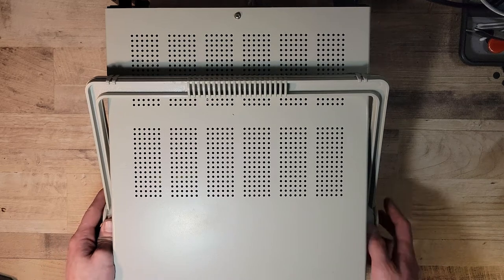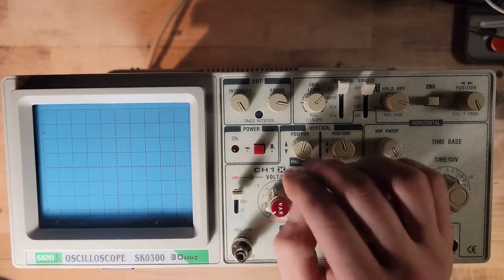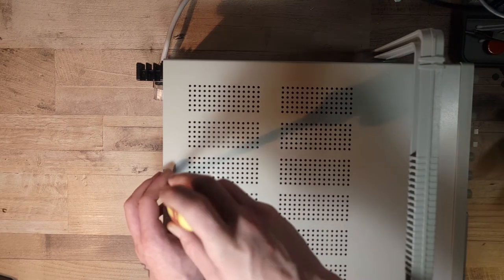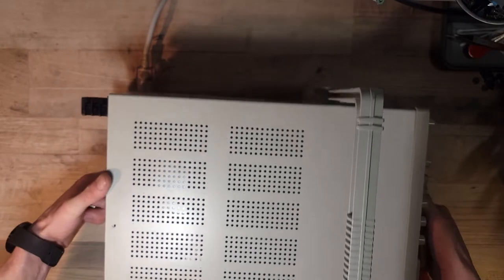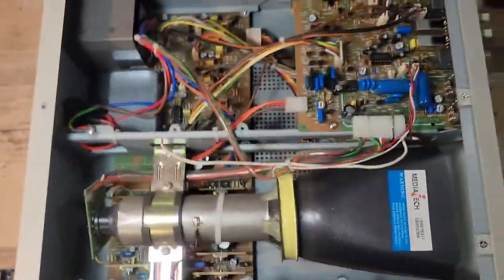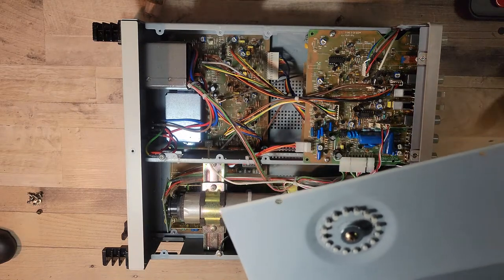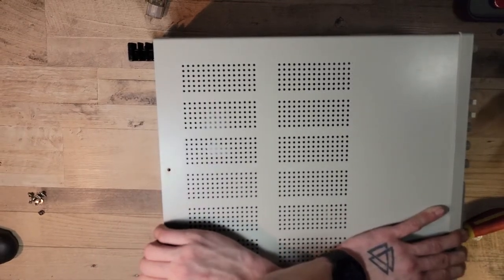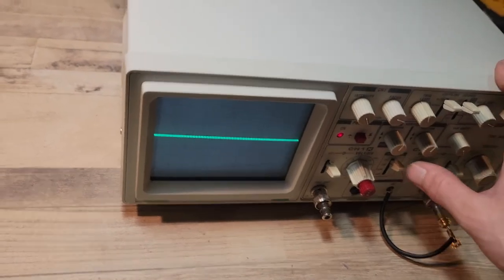eBay Analog Oscilloscope - SKMI SK0300 Teardown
Hello Folks, BattTube here! Today we are looking at an SMKI 0300 Oscilloscope. I managed to pick this up on eBay for less than $50CAD. One of my goals with this channel is to further my knowledge and experience with Electronics and Electrical Engineering, With an oscilloscope, this is going to make the journey much more enjoyable. I'm removing the tilting bail for better use of my desk space and figured I would make a video of it to show the innards of this mystery scope that I couldn't find anywhere, Hopefully, it can help others with a similar or identical model. It's not a Tektronix but it's a scope! For any Oscilloscope related content, I would recommend Dave Jones from EEVBlog, Go check out his channel @

Chapters:
0:00 - Intro!
0:38 - Oscilloscope Overview!
2:46 - Why I'm removing the tilting bail?
3:35 - Autofocus FIX!
3:54 - Teardown!
5:44 - Take a look inside!
8:49 - Removing tilting bail!
9:59 - Watch me struggle.
10:59 - I WIN!!
11:16 - Re-Assembly!
12:06 - Power-on & Test!

💡💭 If you have any suggestions or ideas for future videos please be sure to leave them in the comments section below! Thank you. 💭💡